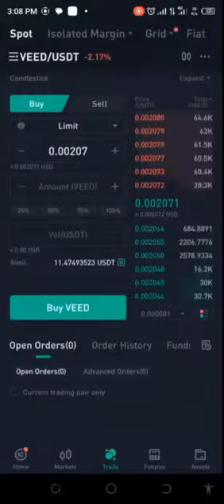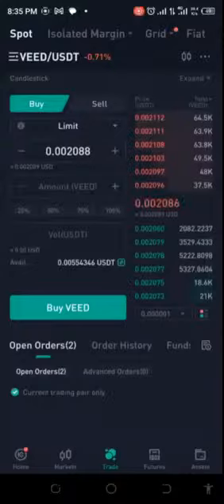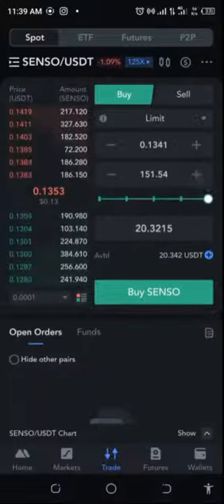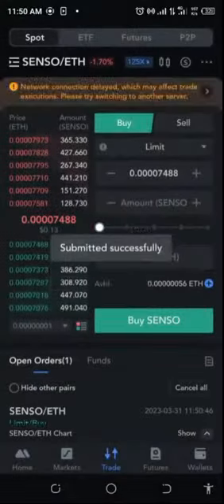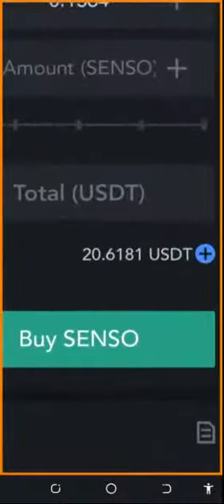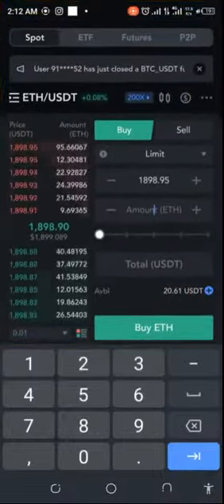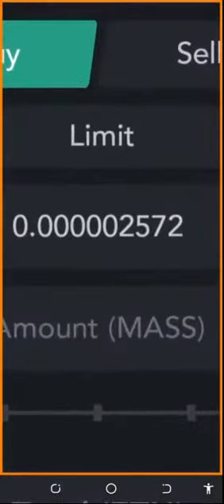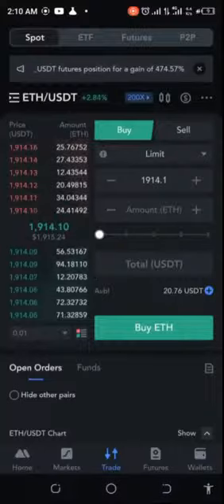💰 Profitable Triangular Arbitrage Live Trade Tutorials